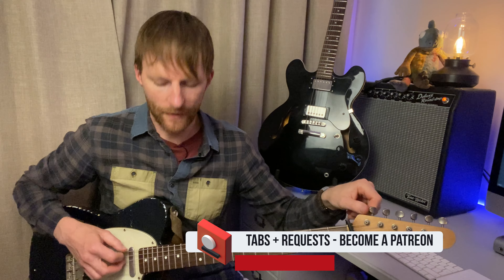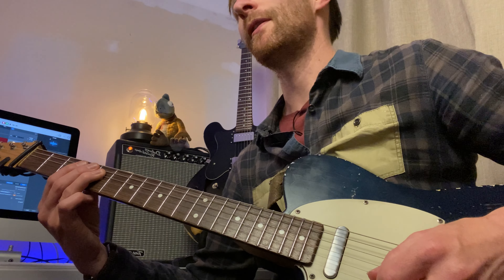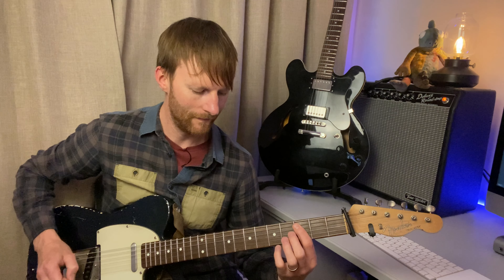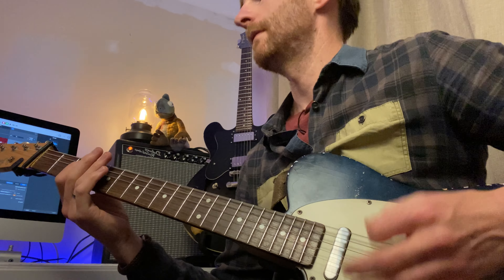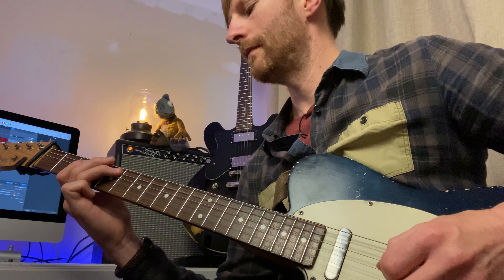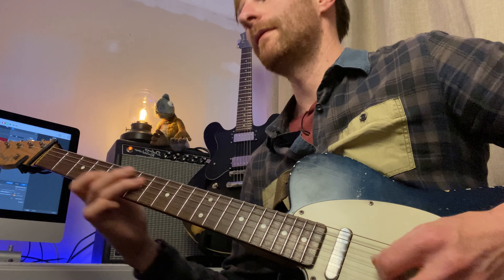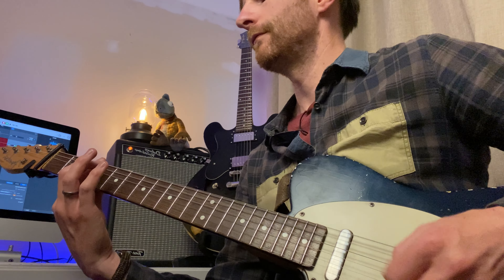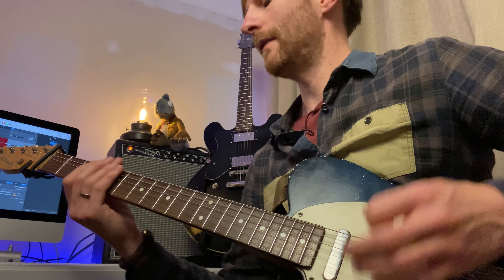EPIC Guitar RIFFS - Naked by REEF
Naked by Reef is a 1995 classic. This guitar riff really will help you with you legato, slides and groove. Its in Drop D and its my go to riff when ever i'm in Drop D. Kenwyn House was the guitarist and he had a great feel and tone and a very creative guitar player. If you haven't heard much of his guitar work then I would urge you to check some material out!

// GUITAR GEAR I USE AND RECOMMEND 🎸
🎸 The most versatile Guitar Amplifier I have ever owned!

Mark Haydon
Craig Esson
Luke
Dave Frith
Mathieu
Shaun Milson
Yohann Barletta